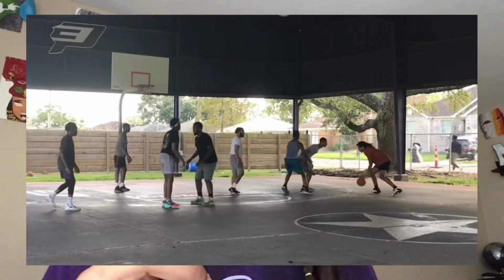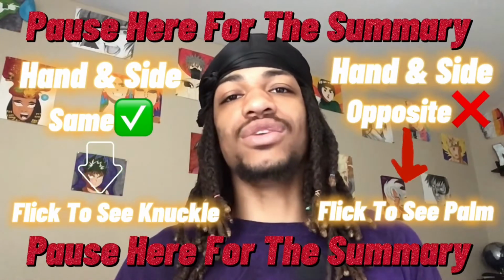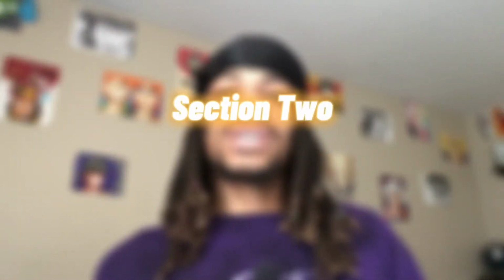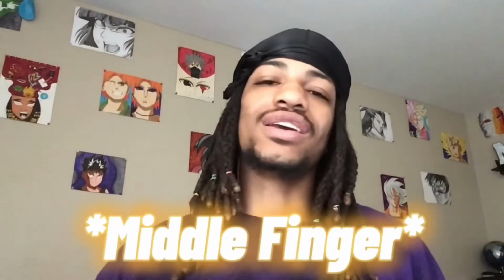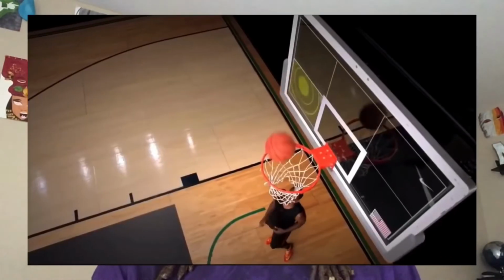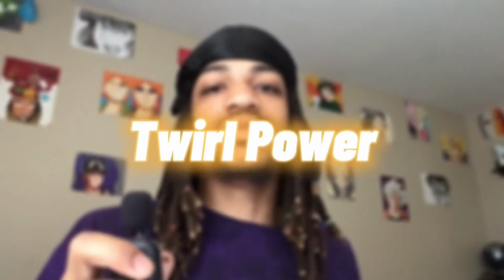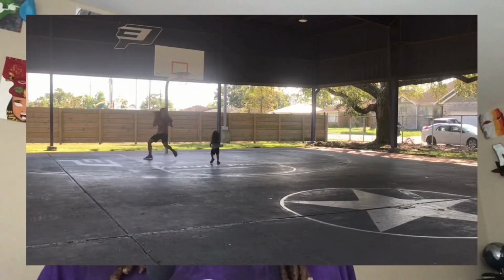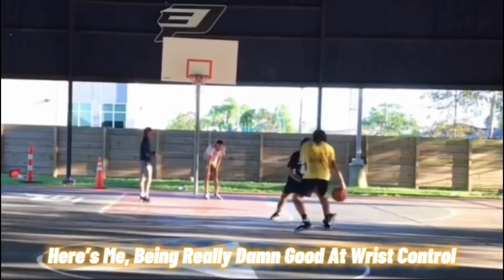Learning How To JELLY LAYUP!!! | Basketball Tips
Are you tired of smoking layups or just want to expand your options at the rim?!?
You’ve come to the right place because today Uncle Stu is teaching you future basketball legends how to properly use the backboard to your advantage
Become a backboard master and you’ll be the center of attention at your local 5v5 basketball runs
Leave a like if any of these basketball tips will help you to get better on defense and let me know in the comments if you prefer offense or defense more
‼️‼️Our subscriber goal for this month is 55 subscribers and we are only 3 subscribers away so please consider helping out a small basketball youtuber by subscribing and ringing the bell so you don’t miss my future basketball content‼️‼️
Stay Safe And Sane Guys And Gals
“NOW GET BACK IN THE GYM🤬”
-Studious State

Time Stamps
0:00 Intro
2:07 Court Positioning Basics
3:05 The Base Feel
4:16 The Three Factors
5:12 Outro